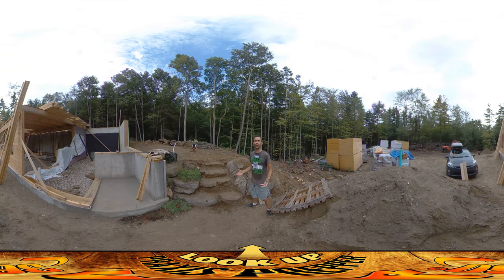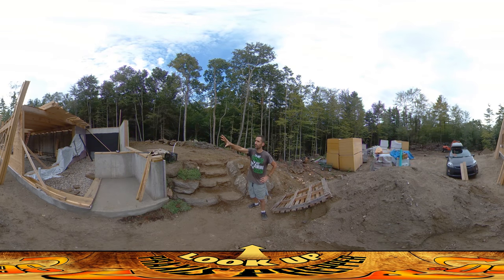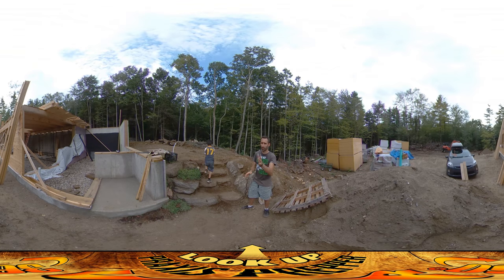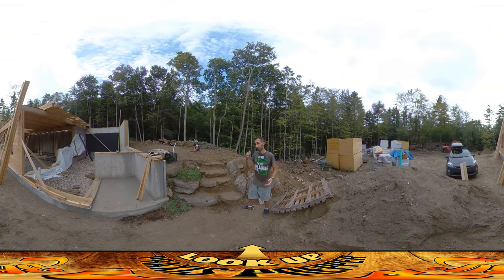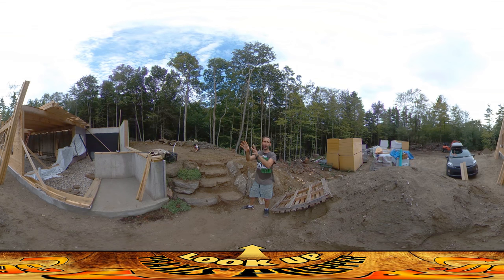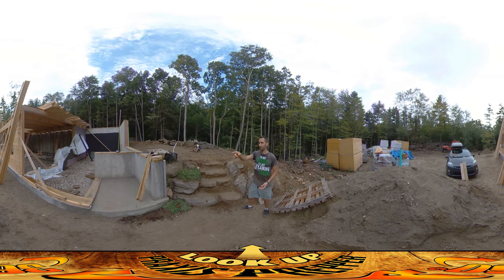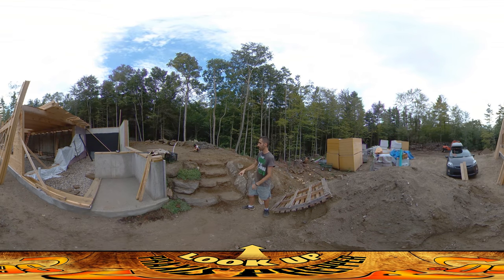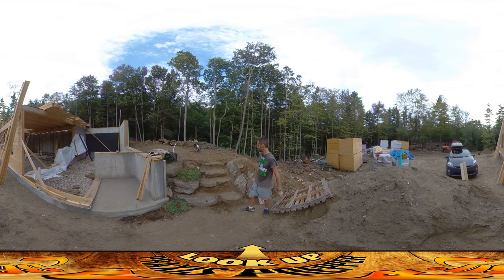Homestead Building - Greenhouse Stucco Work, Stone Steps